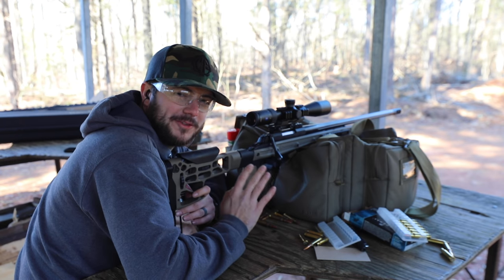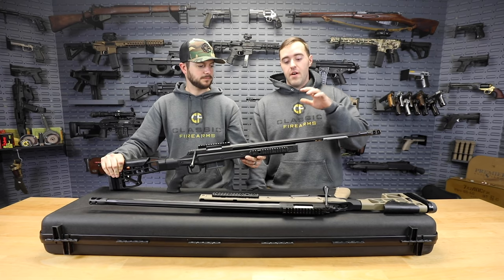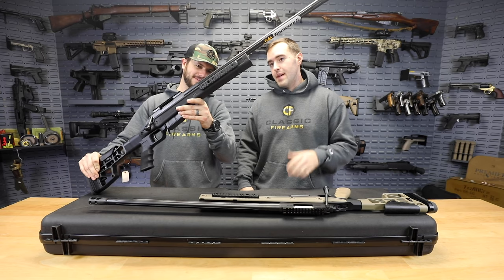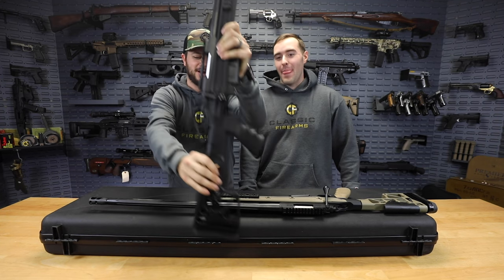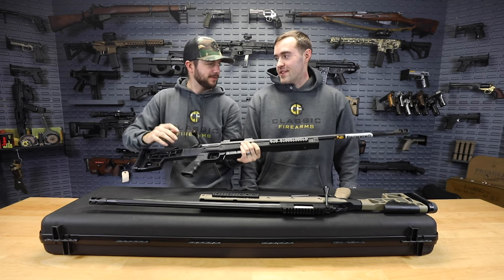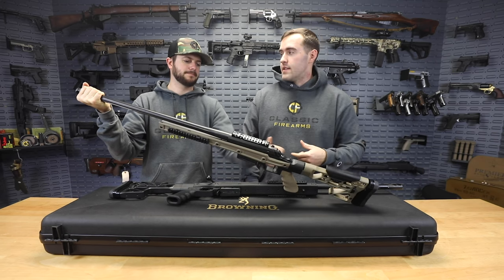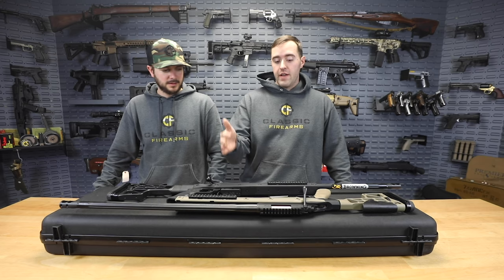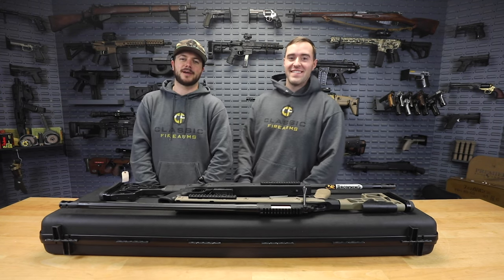Don't Miss The Browning X-Bolt HS3 Sniper System